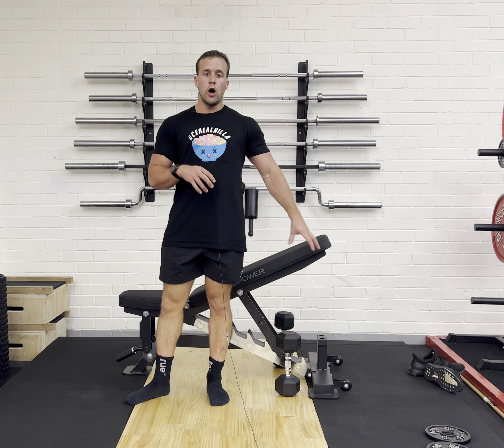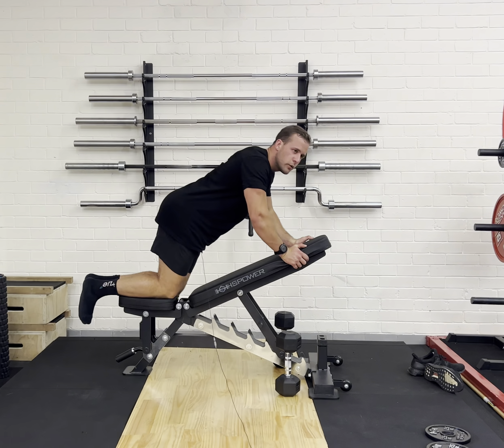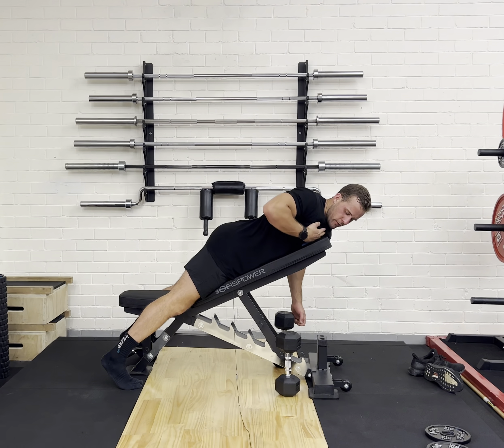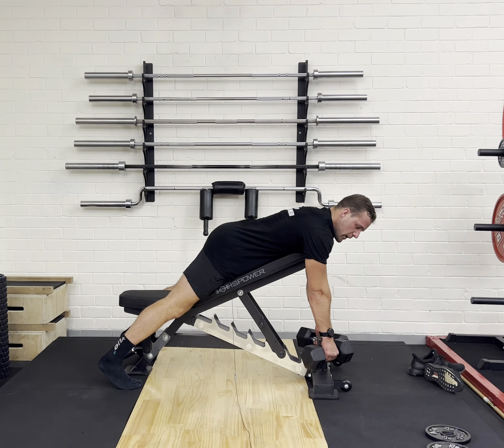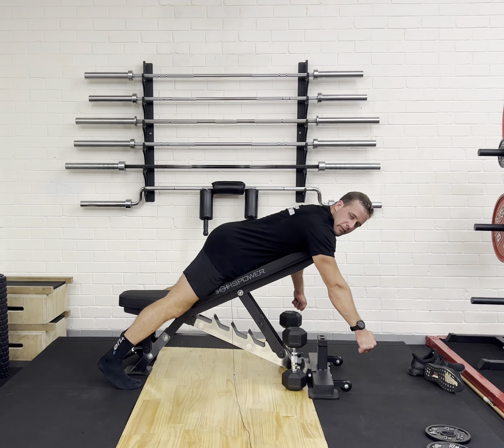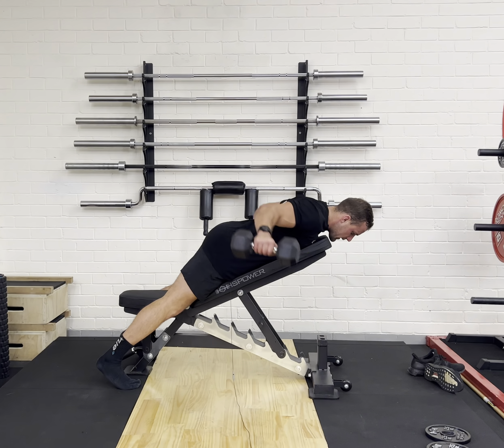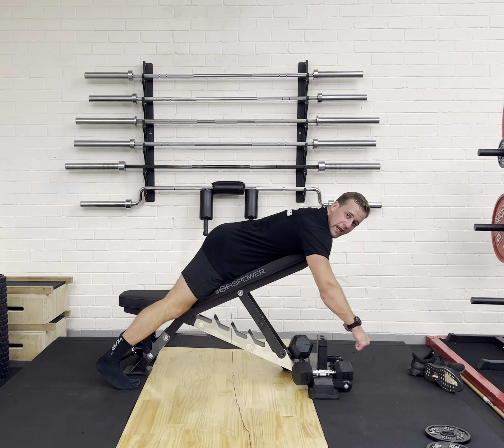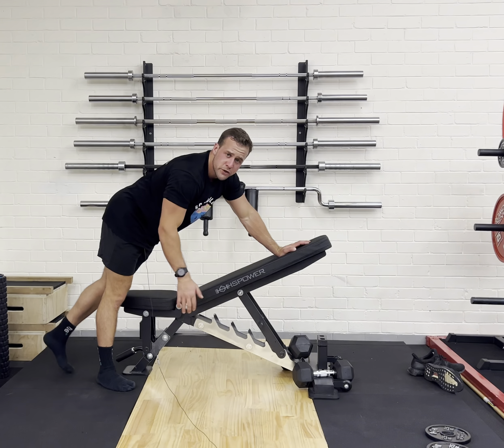bench rear delt flys